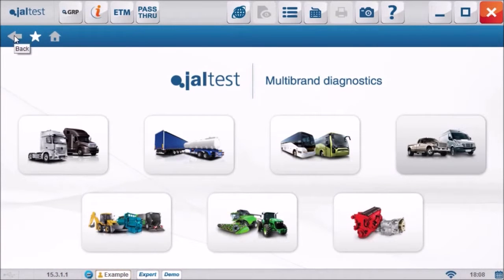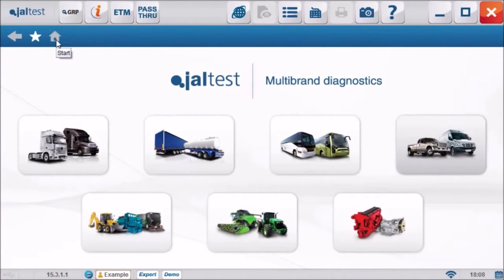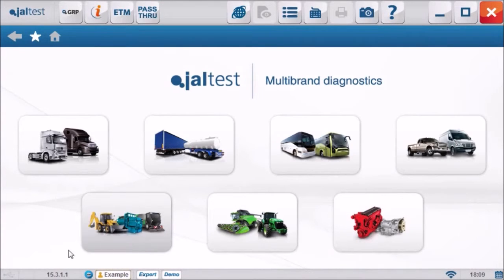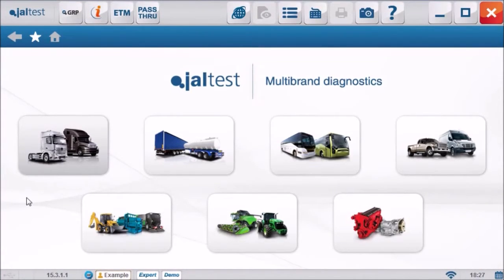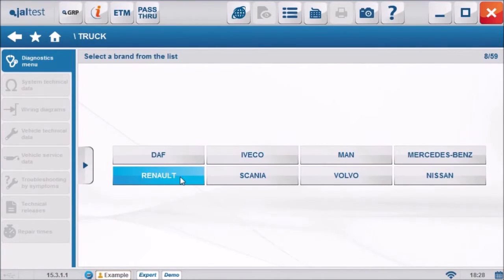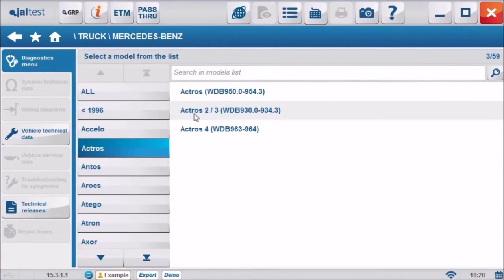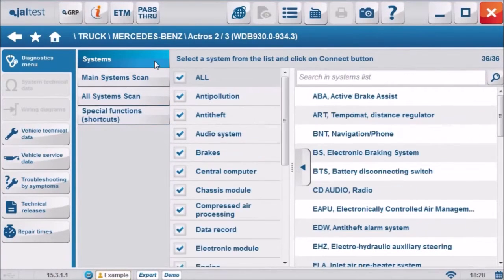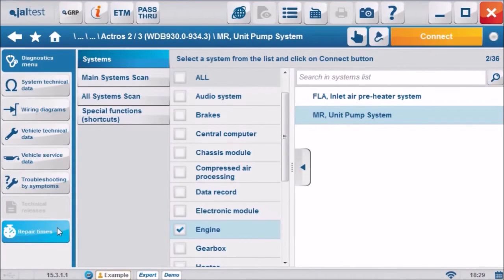Jaltest Soft 15.3 Tutorial